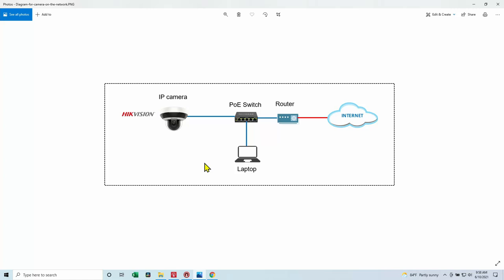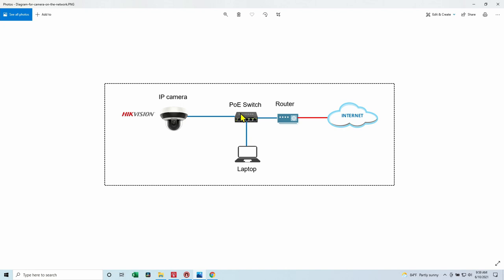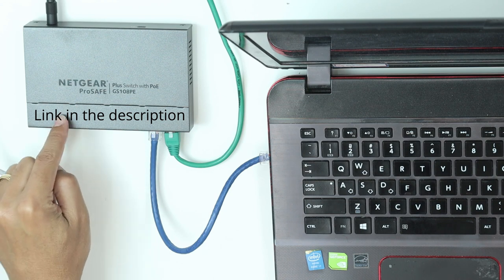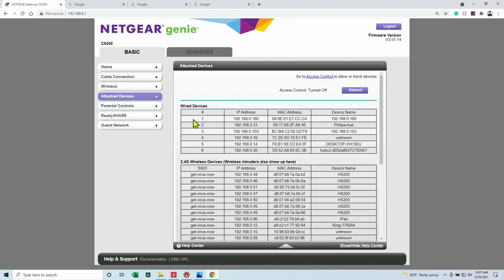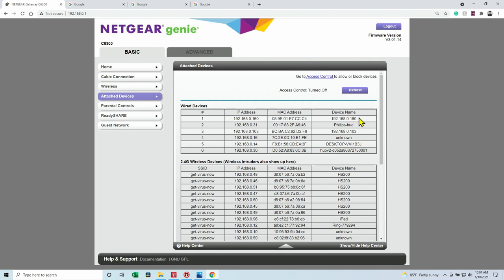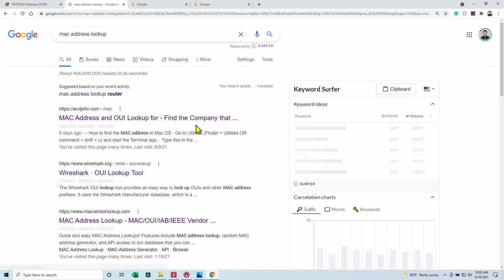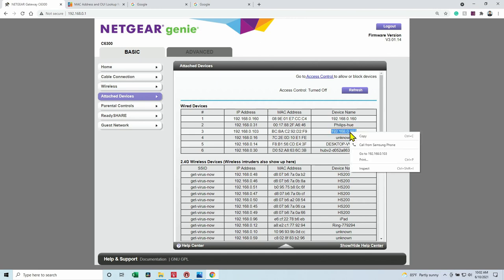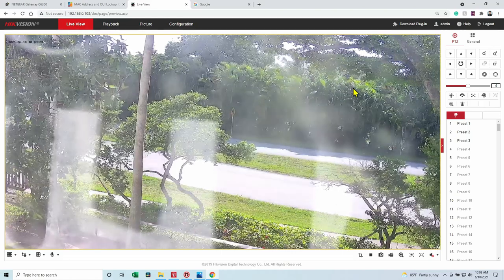How to Find the IP Camera in The Network [Easy Method]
How to Find the IP Camera in The Network
8 Port PoE switch (Amazon)
Hikvision Camera (Amazon)

In this video, I explain how to find the IP camera in the network using the information available in the WiFi Router.

You just need to login into the router and look for the devices that are connected to it. If you are not sure about the model, just use the MAC Address to check if that's your camera.